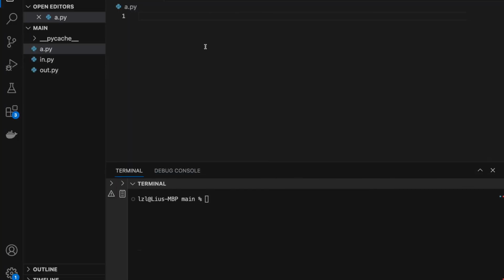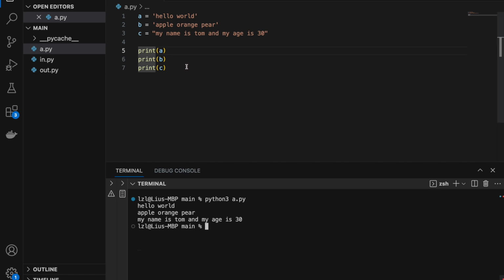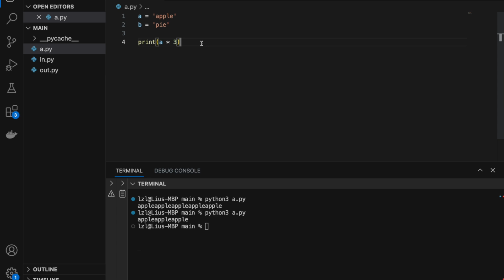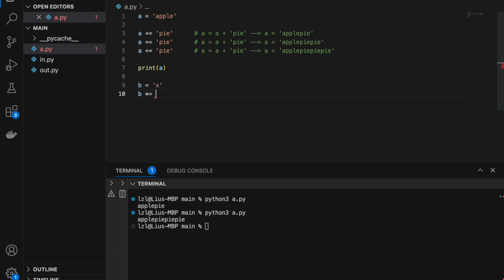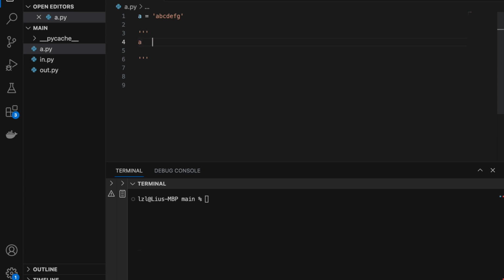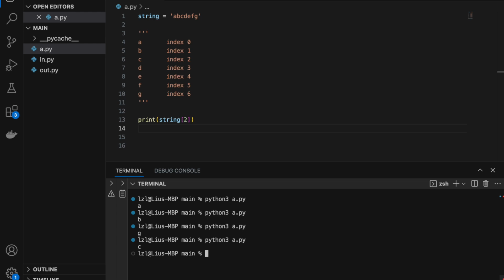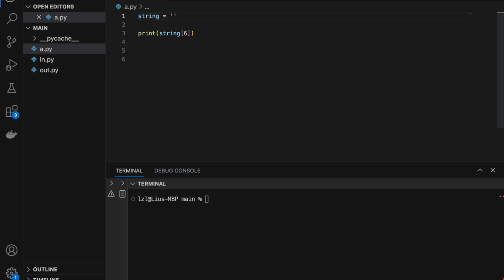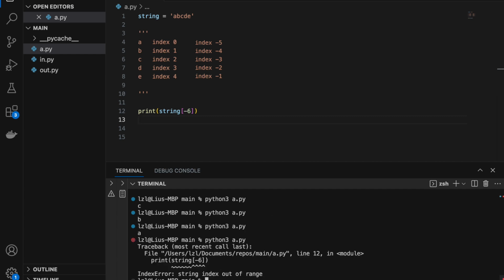Basic Strings (Python Zero To One - Part 18)